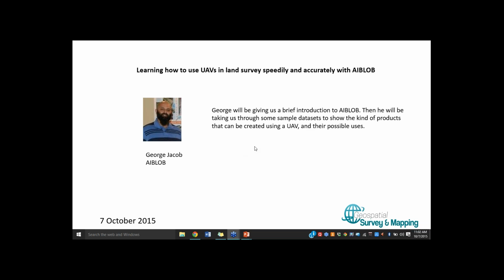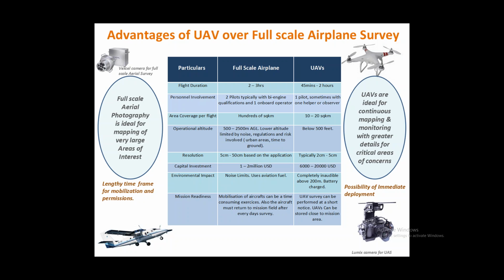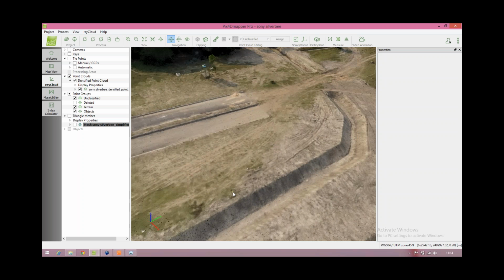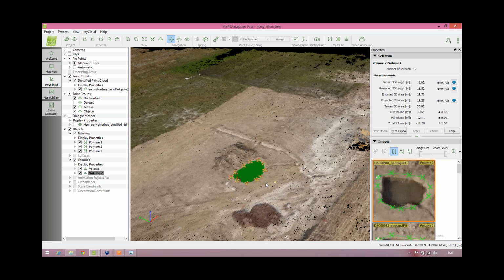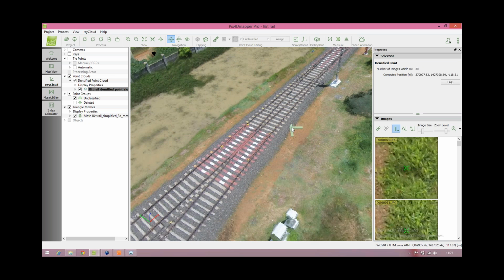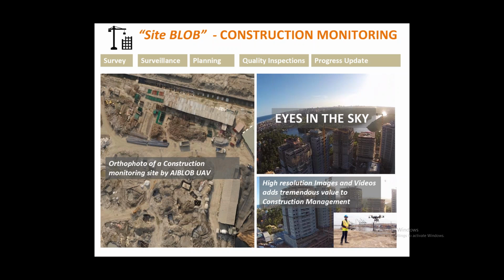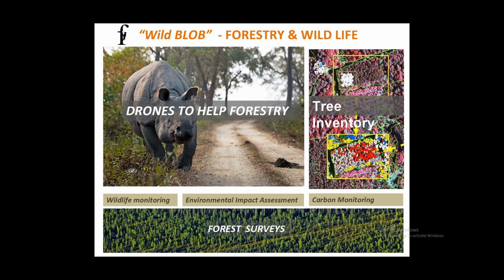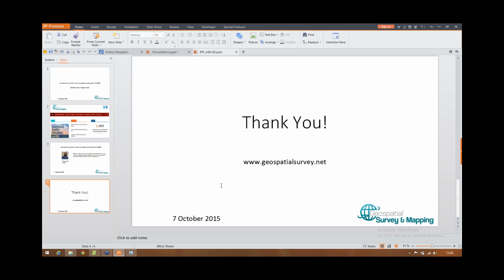Learning how to use UAVs in land survey speedily and accurately with AIBLOB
New tools in land survey continue to increase the speed and enhance the accuracy. Unmanned Aerial Survey (UAVs) are emerging as an option to carry out land survey speedily & accurately. Thanks to its easy handling, low capital investment and not so restrictive regulatory policy in future, UAVs could play be a game changer for the India development story.

George gave a brief introduction to AIBLOB and then took us through some sample datasets to show the kind of products that can be created using a UAV, and their possible uses.